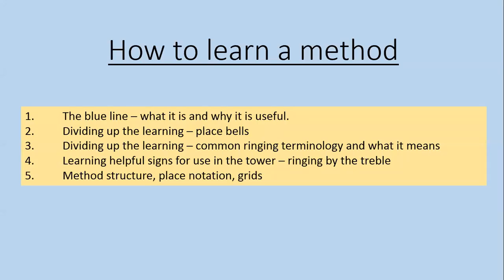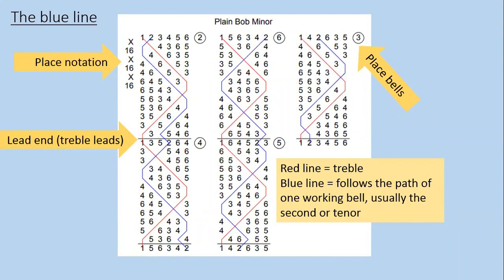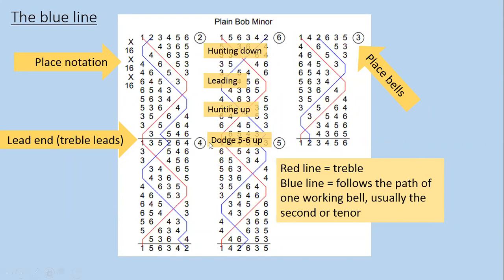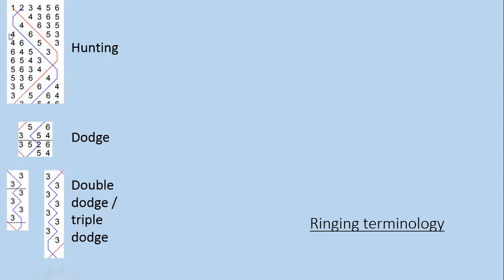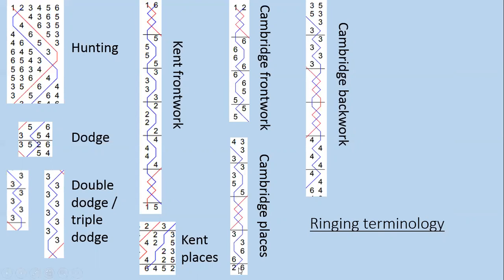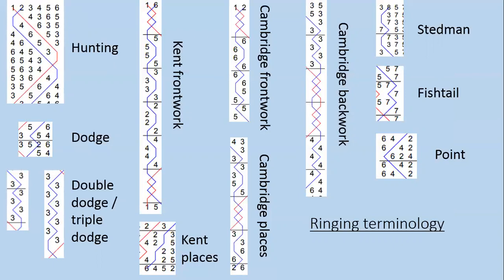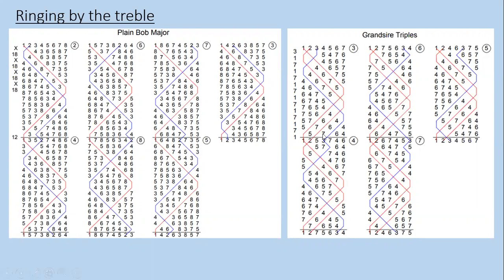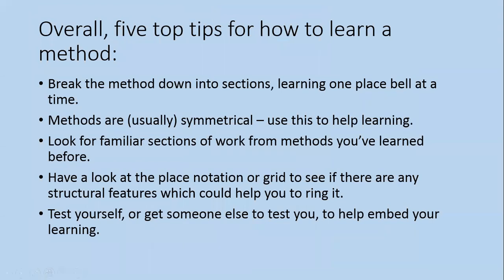How to learn a method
Webinar recorded by Tom Hinks.  Covers:
1. The blue line
2. Place bells
3. Ringing jargon
4. Ringing by the treble
5. Method structure - place notation and the grid